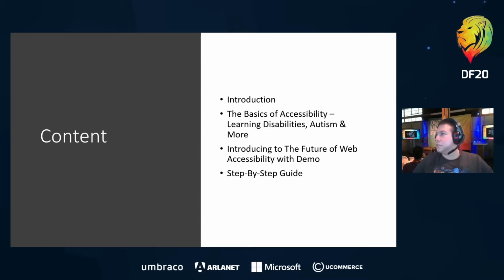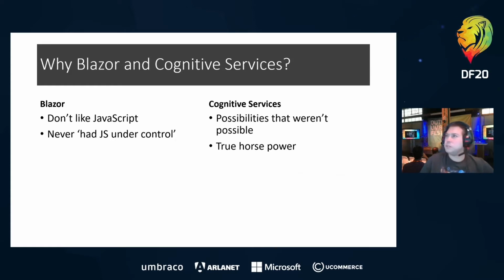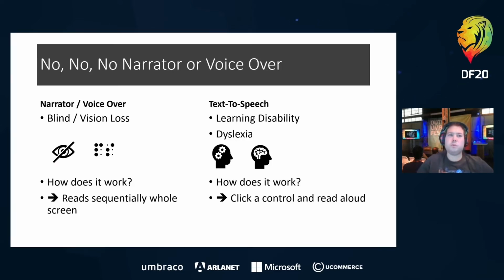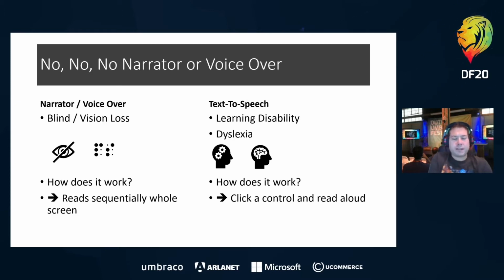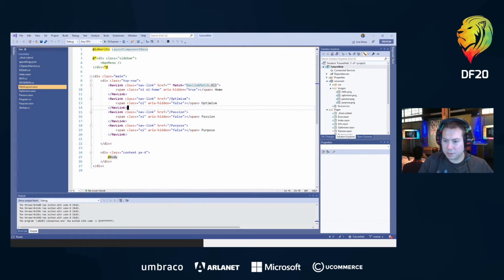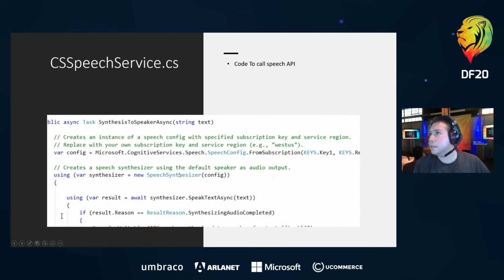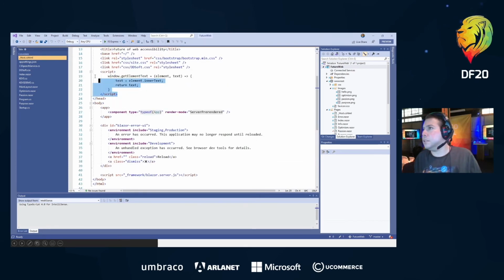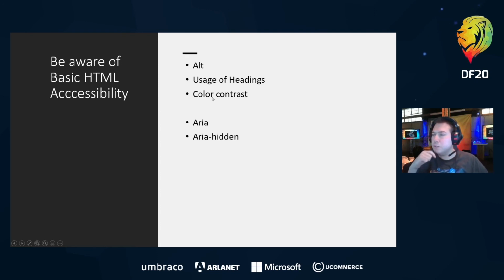Future of web accessibility with Blazor and Microsoft cognitive Services - Dennie Declercq - DF20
Web accessibility, tons of books are written about this topic. Tons of talks are given about this topic. Tons of influencers, speakers and thought leaders shared their vision about this topic. I never spoke about web accessibility.
But then came Blazor. Blazor is Microsoft’s PWA application approach. And this is fun for me! I am not a JavaScript developer. I use C#, and switching language is difficult for me. But with Blazor I can do my frontend development in C#.

Good news and opportunities never come alone. With Microsoft Cognitive Services you can use Text To Speech and that’s a good thing! Right now you can make web applications with the same Text To Speech possibilities I taught people more than 3 years in mobile applications.

So, it’s time to tell you about the future of web accessibility!